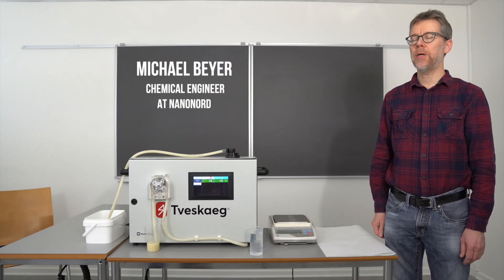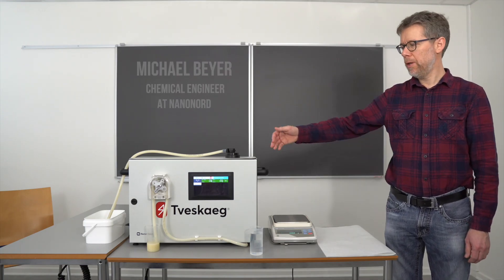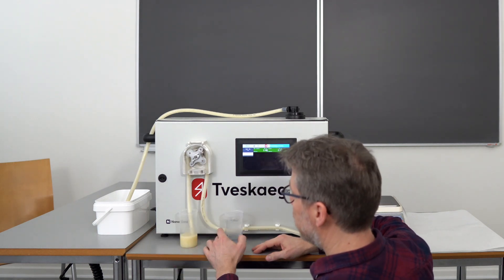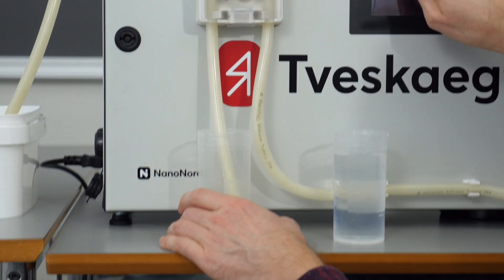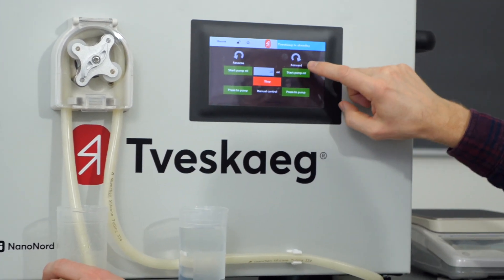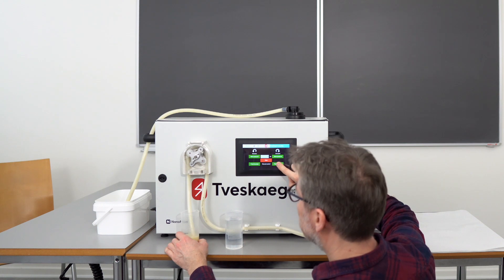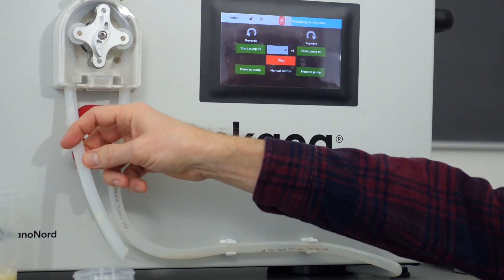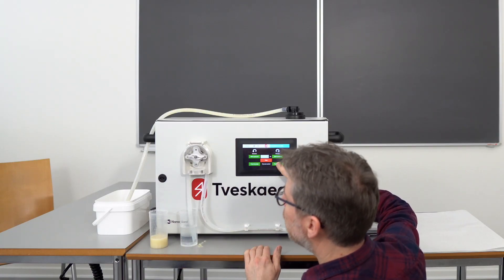Cleaning Pump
Chemist Michael Beyer shows how to clean the Tveskaeg Pump.